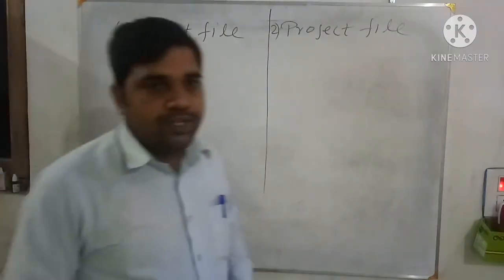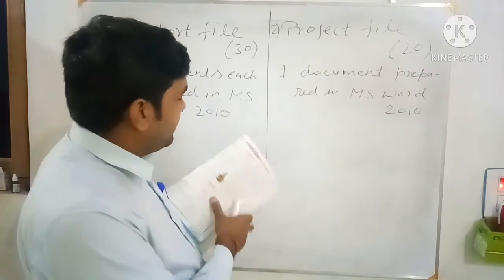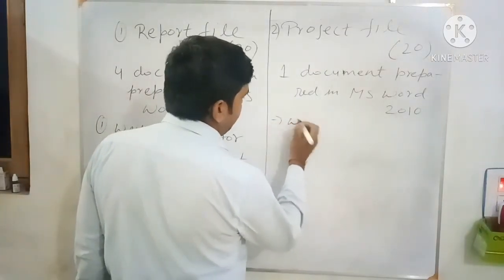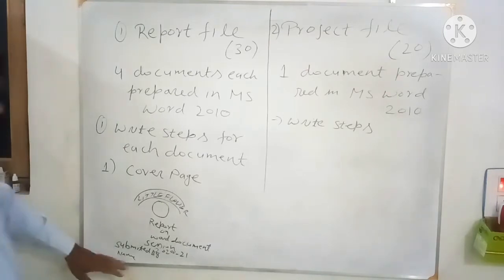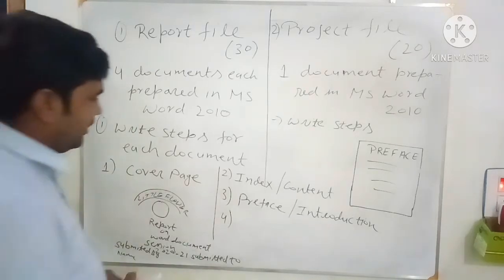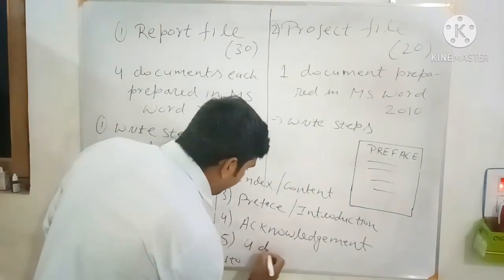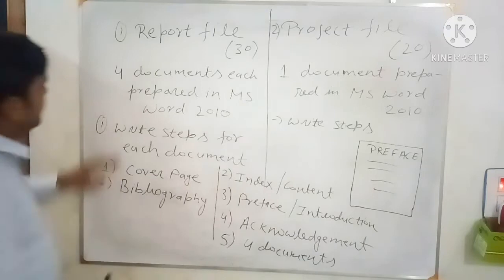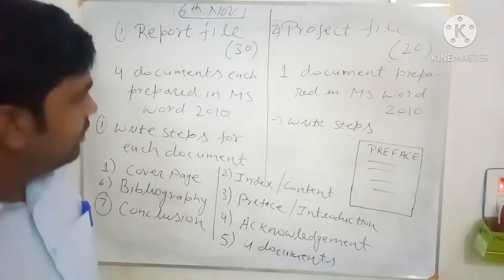project file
class 9th